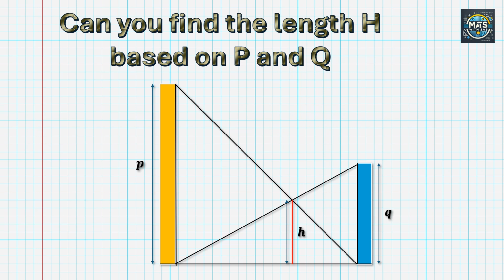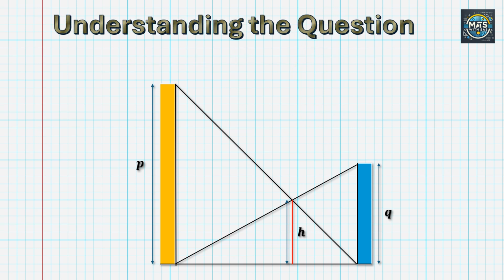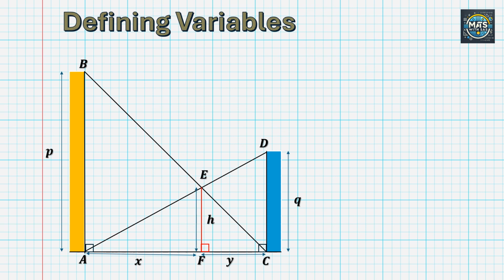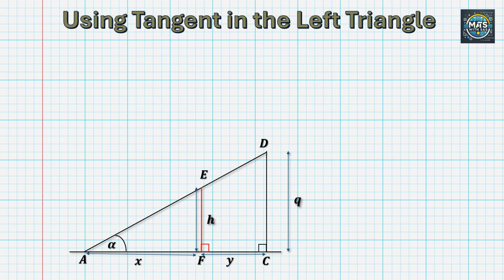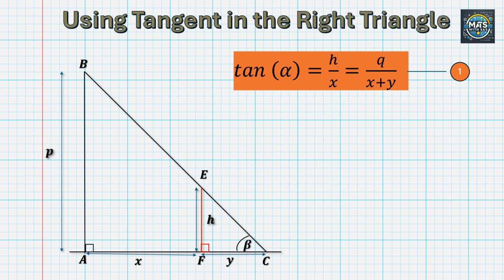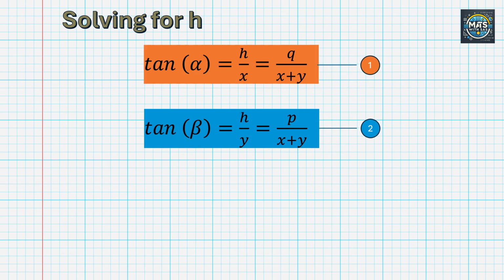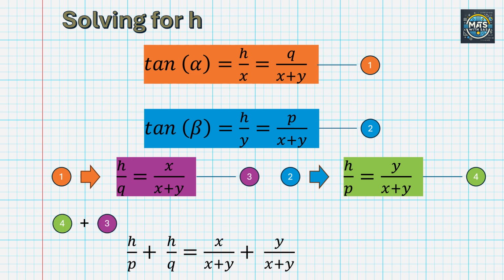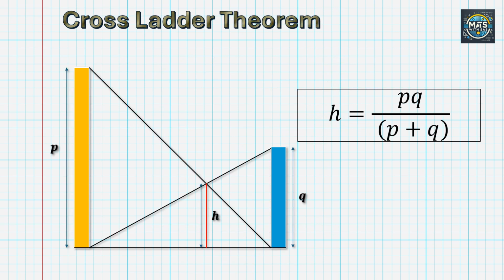99% FAIL to Solve This Olympiad Level Cross Ladder Theorem Challenge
🔥 Think you can solve this Olympiad-level math problem? 99% of people fail to find the correct value of H in this tricky geometry puzzle!

📐 We’ll use the powerful Cross Ladder Theorem to crack this problem step by step:
✅ Defining key variables P, Q, X, Y, and H
✅ Applying trigonometry and tangent functions
✅ Solving the equation using smart algebraic techniques
✅ Discovering the magical Cross Ladder Theorem formula
✅ Testing yourself with a real Olympiad-style challenge!

🎯 Challenge Question:
Try finding H when:

P = 12
Q = 16
Can you do it? Drop your answer in the comments! 🔥 I’ll pin the first correct response!

📌 Perfect for Olympiad & competitive exam prep
📌 Strengthen your geometry & algebra skills
📌 Learn a mind-blowing theorem in just minutes!
📌 Trick your brain & outsmart 99% of people!

✅ Math Olympiad students preparing for exams
✅ Geometry lovers who enjoy problem-solving
✅ Competitive exam takers (IMO, AMC, IIT JEE, SAT, GRE)
✅ Anyone who loves a good math challenge!